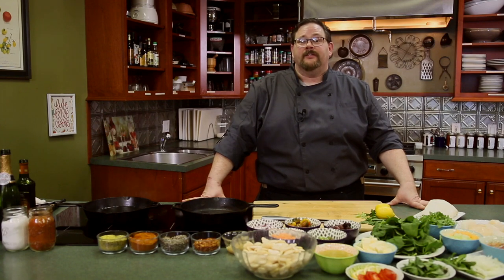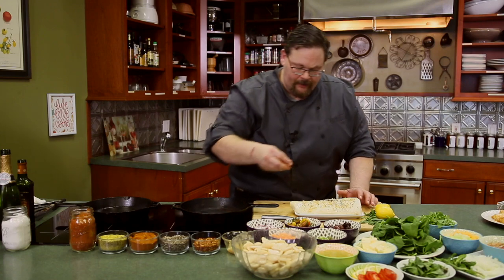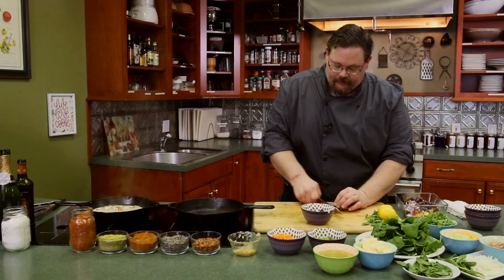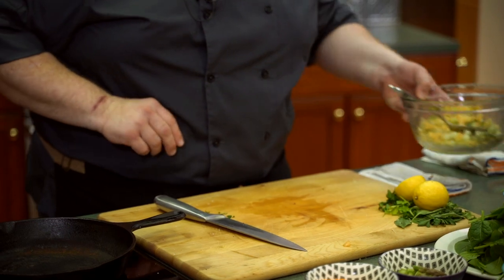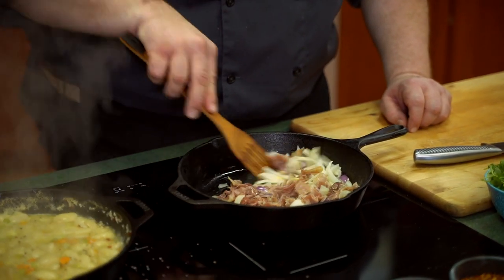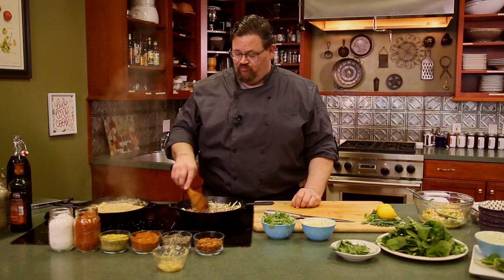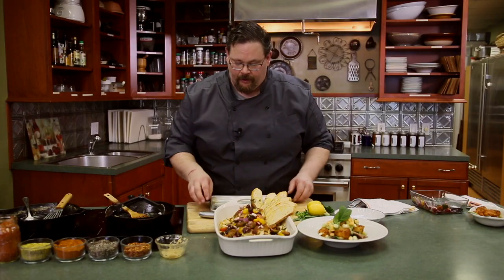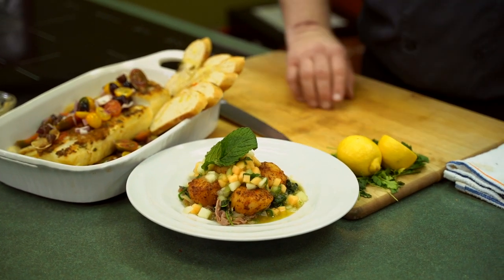Eat This TV/Smokehouse/Smoke Scallops and Seabass